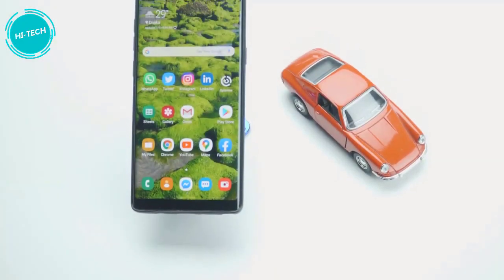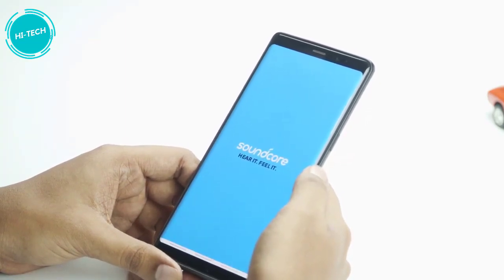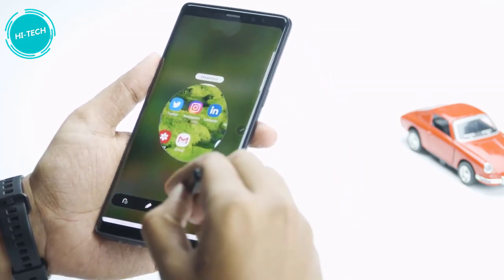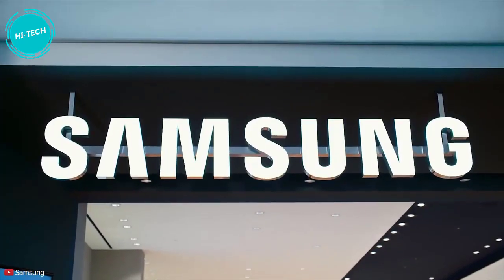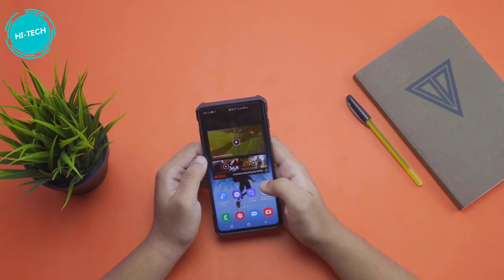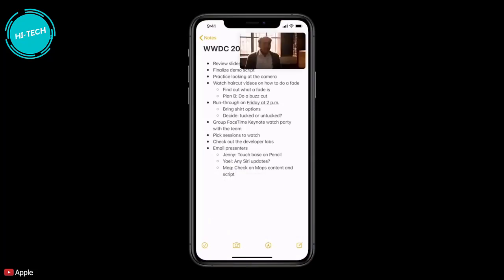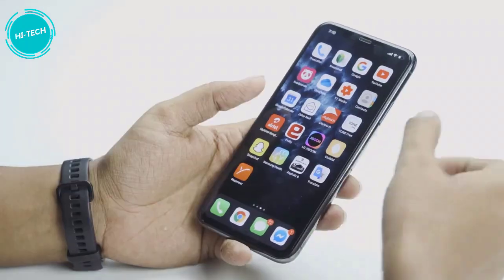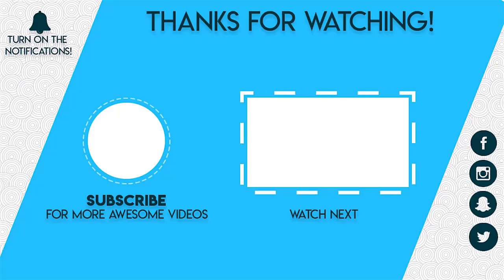New iPhone Vs 3-Year Old Android Flagship - Review 2020 #11 | Hi-Tech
New iPhone Vs 3-Year Old Android Flagship

*iPhone 11 Best Deal
*Samsung Galaxy Note 10 Best Deal

Camera (Sony a7 III)
Secondary Camera (Sony a6400)
OBSBOT Tail AI Camera
Lense (Sony E 55-210mm)
Lense (Sony E 35mm F1.8)
Lense (Sigma 16mm f/1.4)
Gimbals (FeiyuTech AK4000)
Gimbals (Zhiyun Weebill S)
Drone (DJI Mavic 2 Zoom)